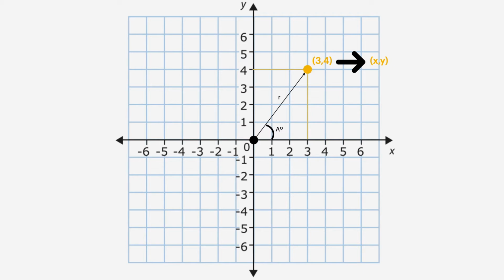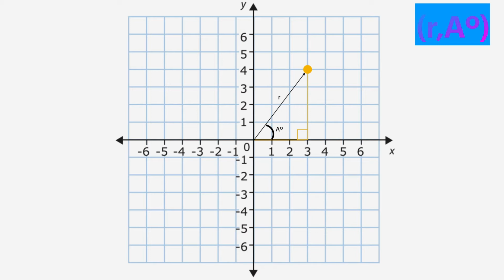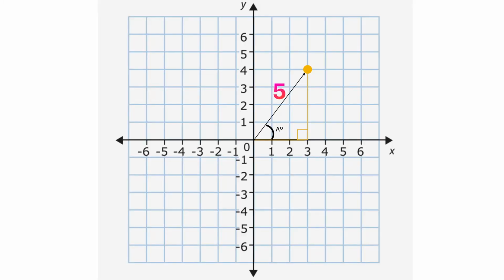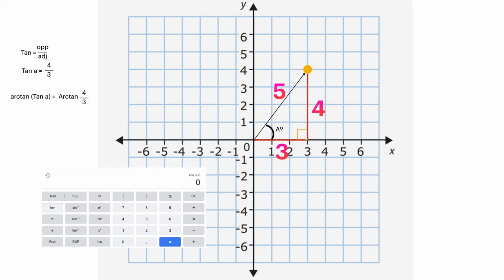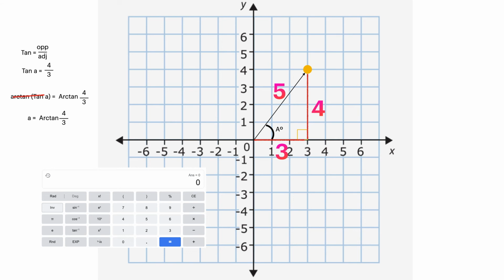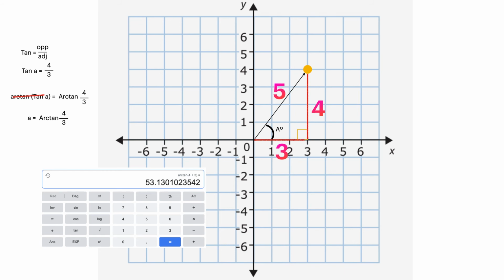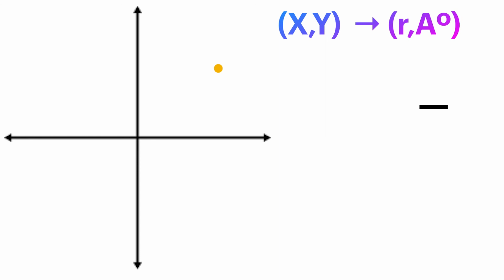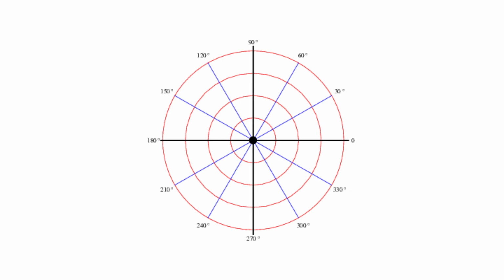Polar coordinates: What are They?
this is an intro to polar coordinates!